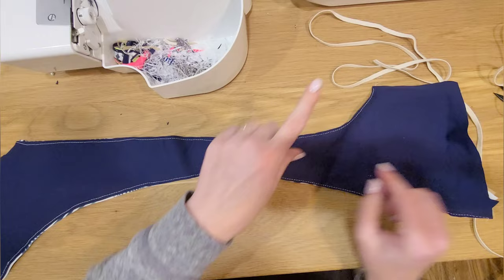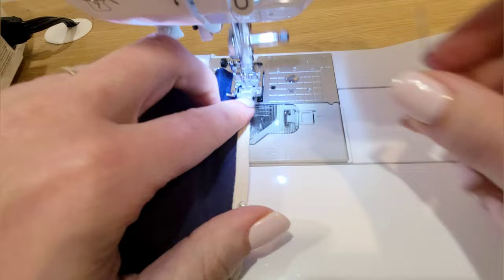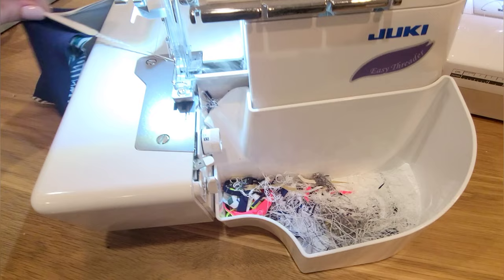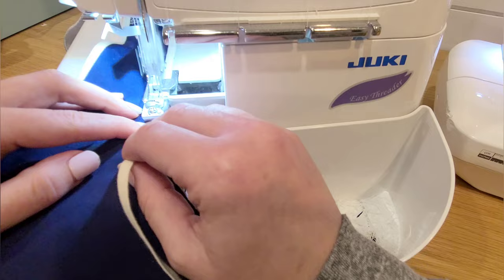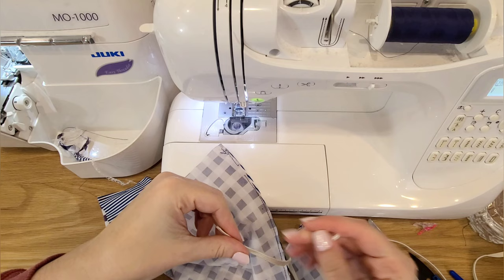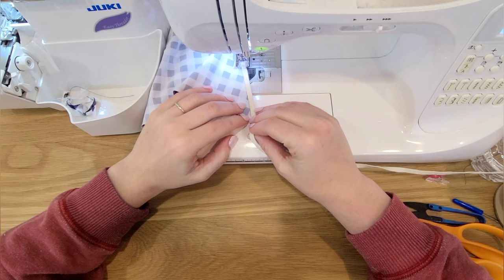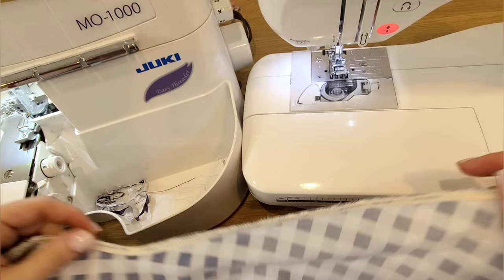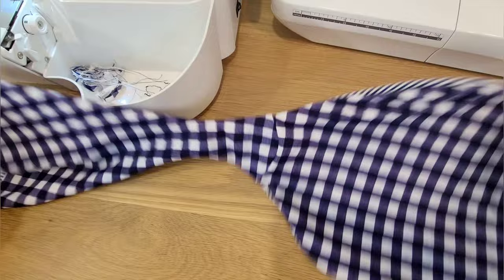The Best Way to Sew Elastic into Swimsuits and Underwear with Patterns for Pirates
If you're intimidated or frustrated with sewing in elastic for swimsuits, underwear, athlethic wear... you've got the right video.  Here are my tips and tricks on how to sew elastic into seams.  I hope this helps get you a perfect garment and a new skill!